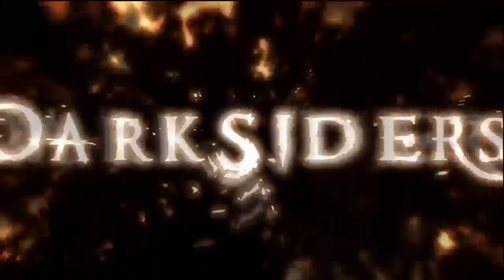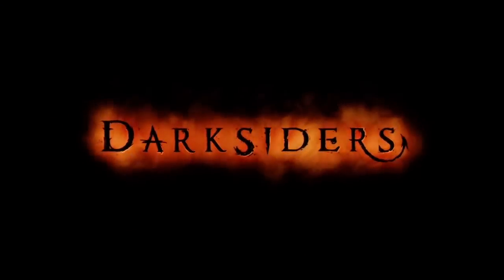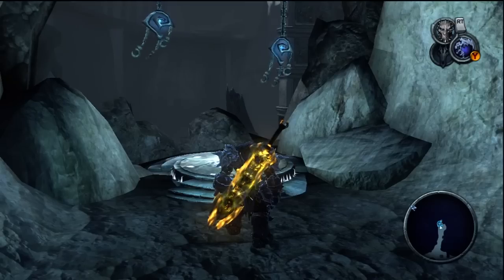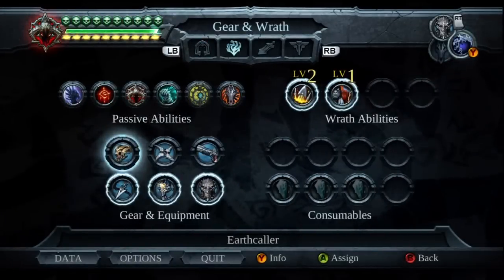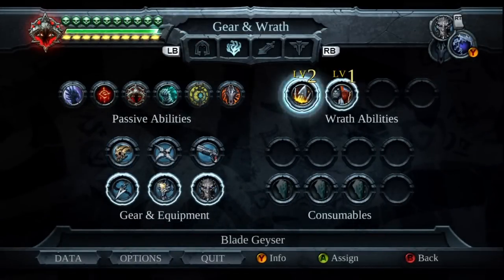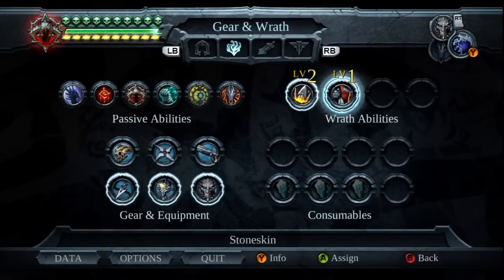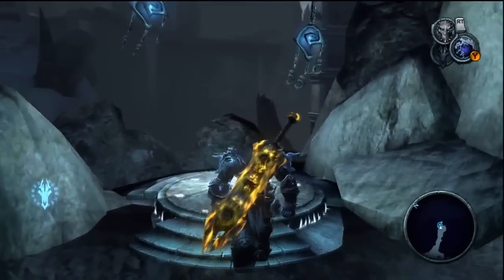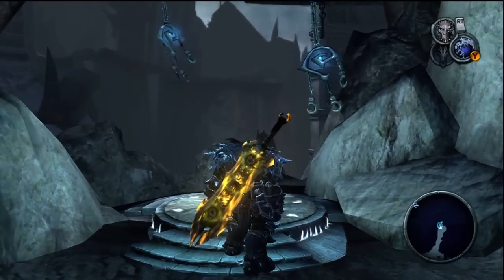Darksiders - Wrath Machine Achievement | WikiGameGuides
Achievements guide to Darksiders. Playlists and more can be found on our site.